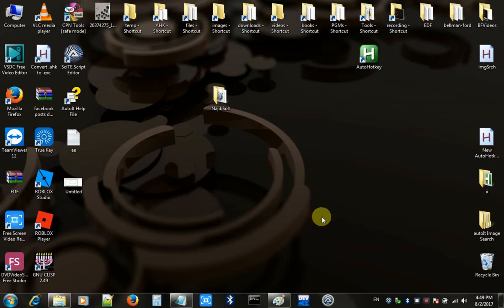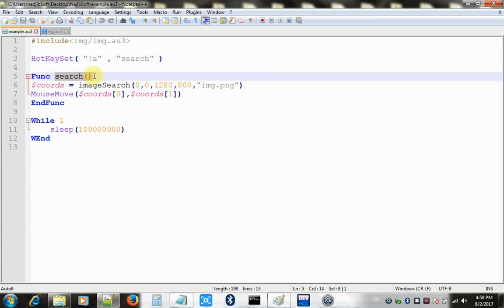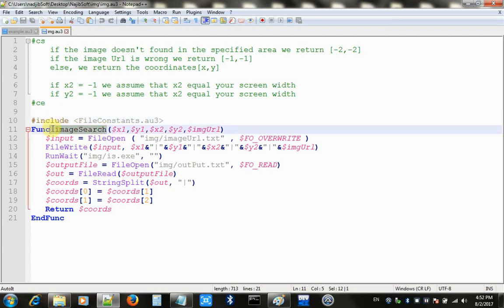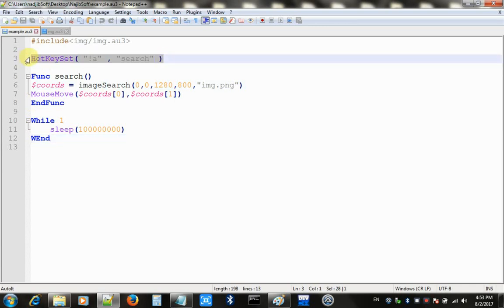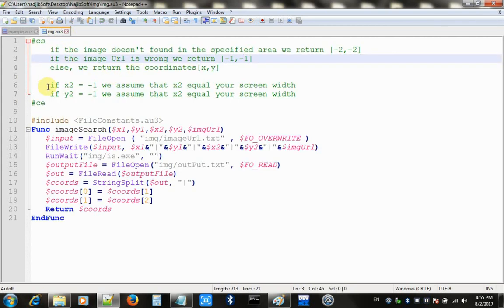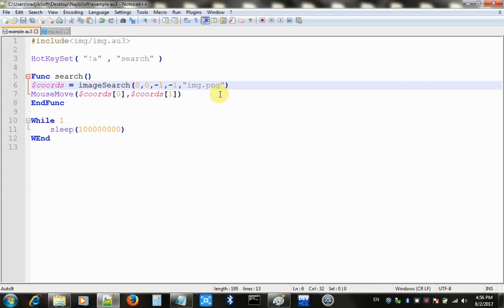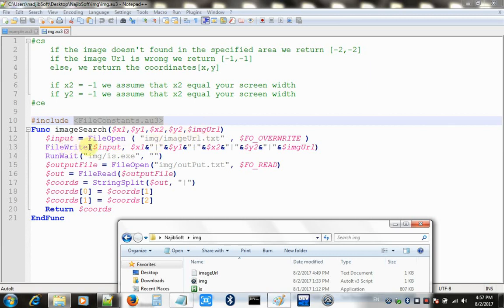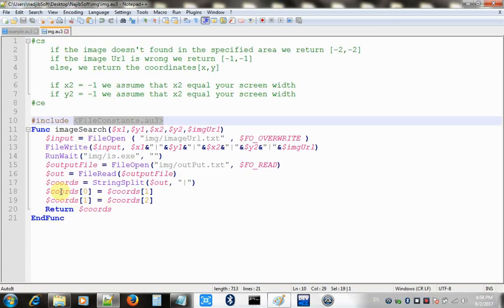AutoIt Image Search Example